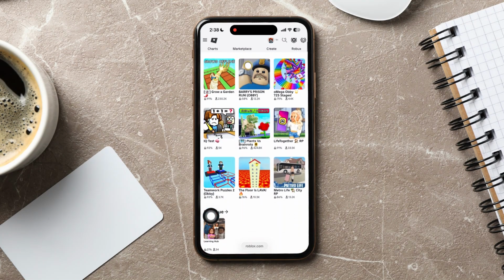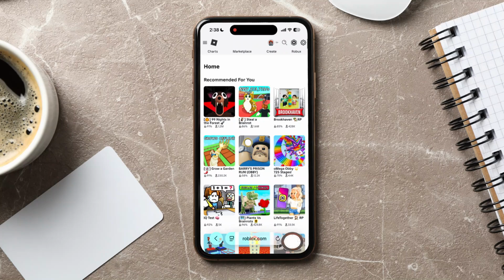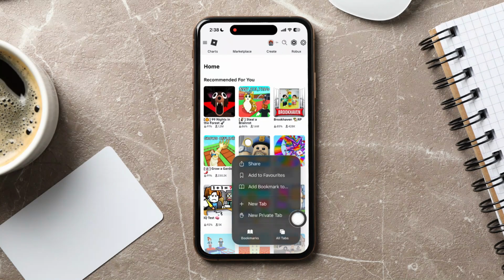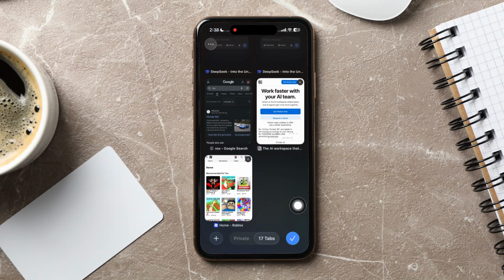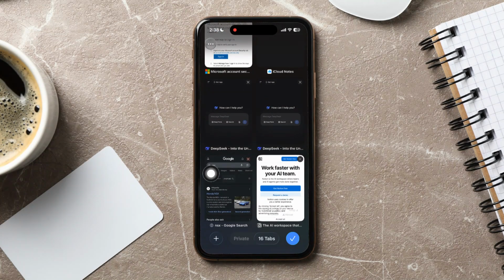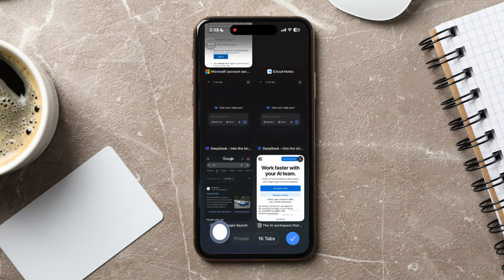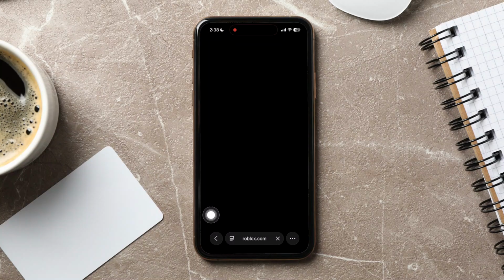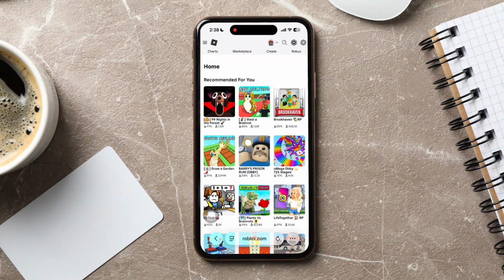How to Reopen Recently Closed Safari Tabs on iPhone 2026 (Step-By-Step Tutorial)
Today I'll show you exactly how to reopen recently closed Safari tabs on your iPhone - a incredibly useful feature that can save you tons of time when you accidentally close an important webpage. You'll discover multiple methods to quickly recover those tabs you thought were gone forever, including the fastest technique that takes just seconds. I'll walk you through the step-by-step process of accessing your recently closed tabs through Safari's built-in recovery options, plus I'll share some pro tips for managing your browsing sessions more effectively. We'll cover how to restore individual tabs or multiple tabs at once, and I'll show you how to prevent losing important pages in the future. Whether you accidentally swiped away a research article, shopping page, or important email link, these simple techniques will help you get back to your content instantly. No more frustration from lost tabs - you'll master these recovery methods in just a couple of minutes!